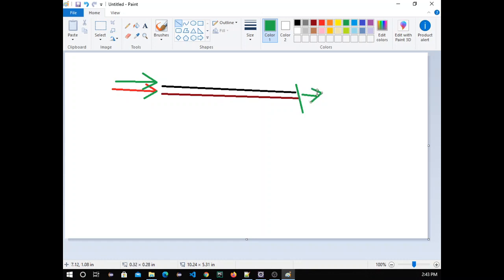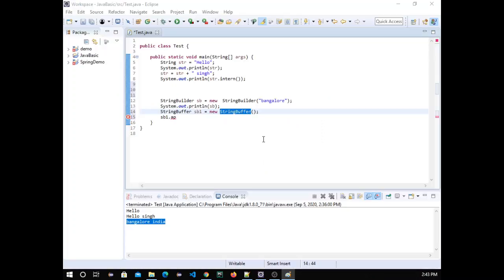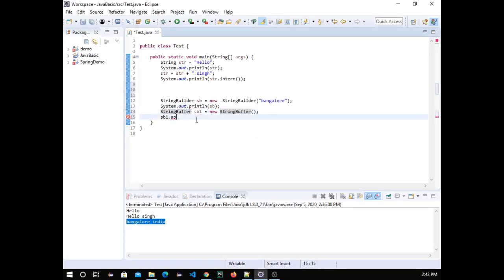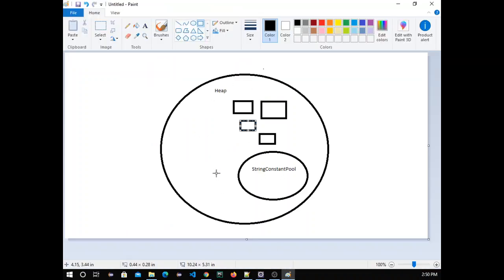String Buffer | String Builder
In this video we have look into the String Builder and String Buffer class.
Will be great useful for interviews